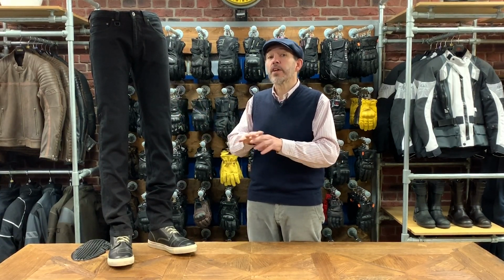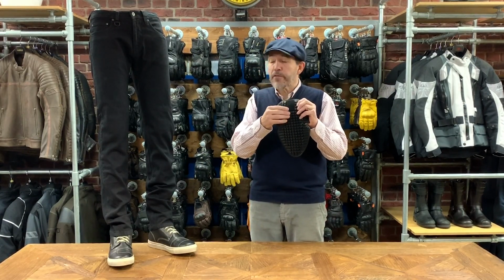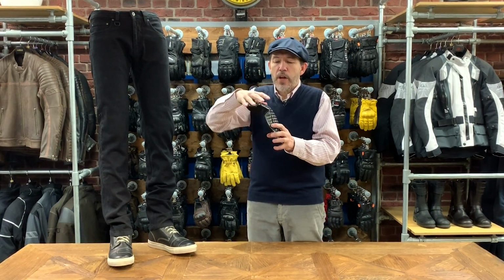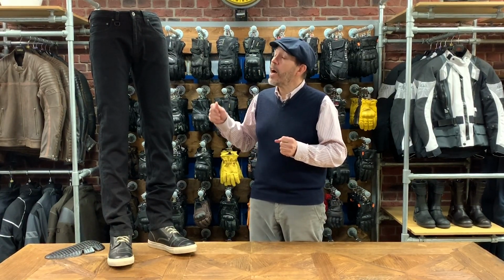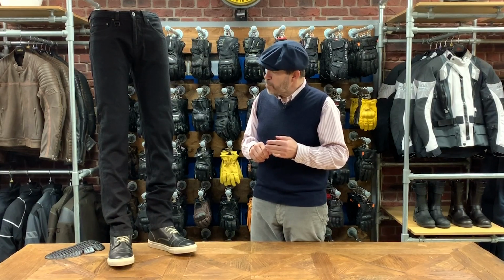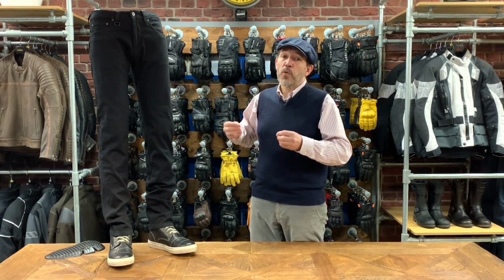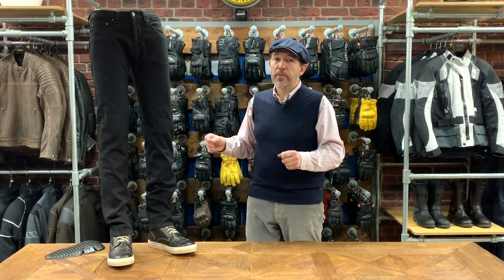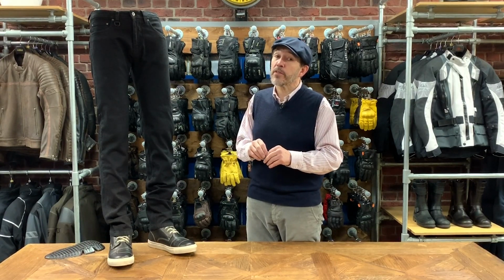Spidi J-Tracker black jean review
In this video review, Chris talks through the Spidi J-Tracker jean in black. Now these jeans have been around for a while, but we don’t currently have a video review on them and, until now, there hasn’t been a black version. The starting point is that we love these jeans. They are not the most protective but, for many riders, they are going to be more than up to the job. Importantly, they are probably the most comfortable, single-layer jeans on the market. The J-Trackers are made from a cotton and Cordura mix. They will deliver a slide time of 2.1 seconds under the latest CE regulations but, had Spidi decided to supply these jeans with hip armour, we are told that they would have been classified as AA, which is the highest level you will find on any textile garment. Only jeans and leather garments can currently reach the highest AAA level. What this means is that whilst the J-Trackers are not as abrasion resistant as some of our jeans, they still compare favourably with any textile motorcycle trouser out there. The armour on these jeans is also brilliantly easy and comfortable. It is adjustable, and can be removed by means of an external zip if you don’t want it. There’s no bike jean out there that’s nicer to wear. The price is amazing, and now they come not just in blue, but black too. Really, what’s not to like?